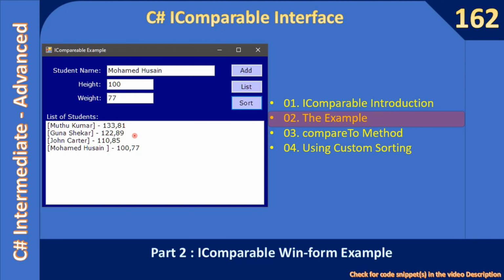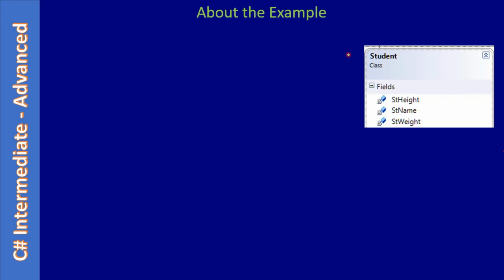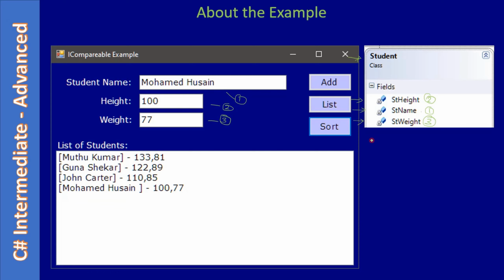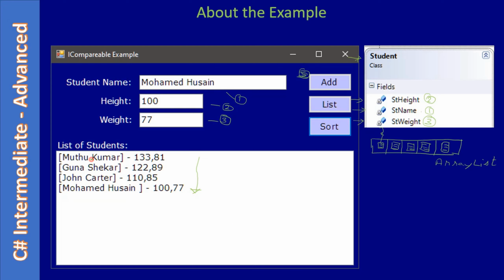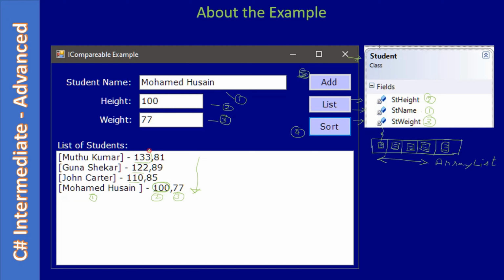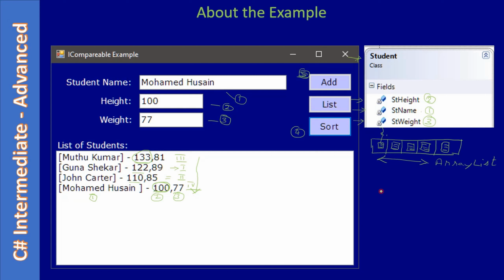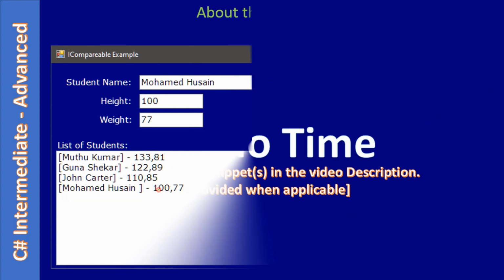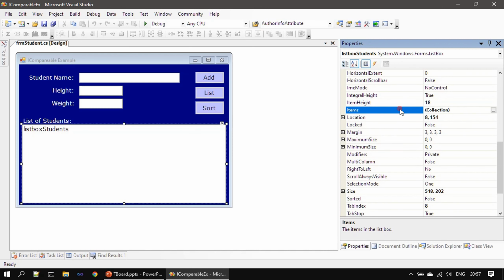C# IComparable | Part 2 - The Example & Form Design | C# Advanced #162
In this C# Advanced Video, we will discuss about the Form Design of IComparable Interface Example.